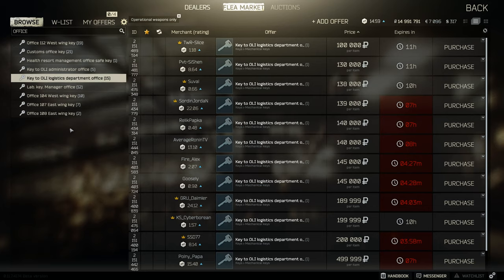OLI Logistics Department Office Key - Key Guide - Escape From Tarkov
Key formerly known as Key To OLI Logistics Department Office

🔵🟣⚫ Key Guide Details:

This is a guide for the Interchange Key, Key To OLI Logistics Department Office in Escape From Tarkov

Key Notes:
*Required for the Ragman Task; Database Part 2

Key Spawn Location:
*Inside the trunk of the blue car, very close to the shortcut between the Factory area of Customs and the new Gas Station

Behind the Lock:
*One PC
*Loose loot

🔵🟣⚫ Stream Schedule:
Streams everyday starting at 8AM GMT

🔵🟣⚫ Video Details:
00:00 - OLI Logistics Department Office Key Info